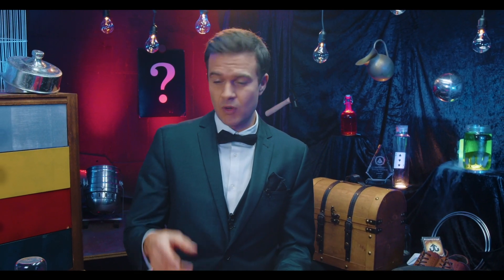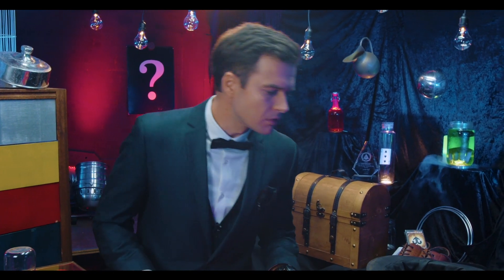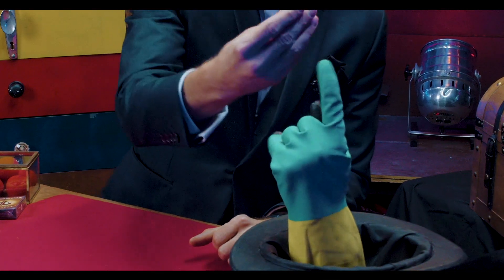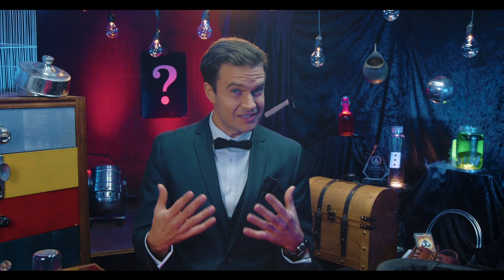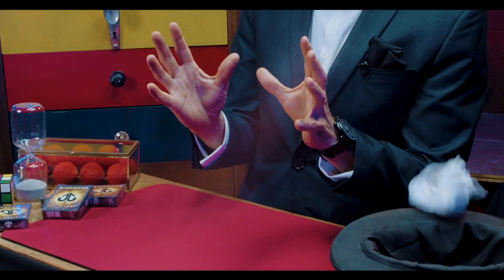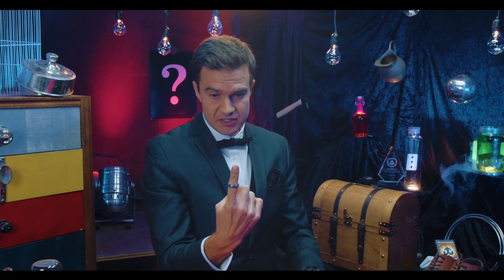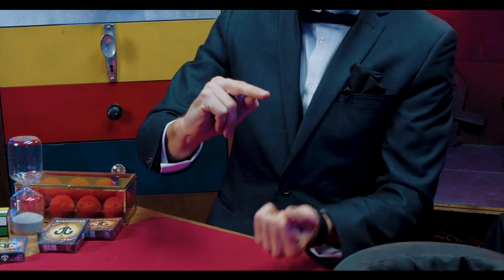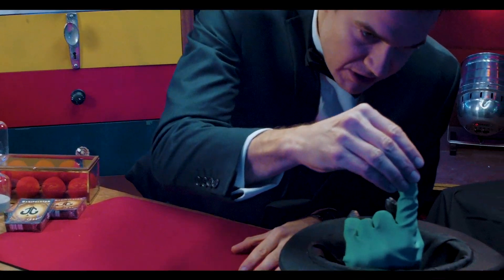Easy Magic Trick With a Ring - UNREAL Magic Workshop - Jonas Jost - Episode 1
In this episode you will learn an EASY magic trick with a ring, magically make the ring jump from one hand to other and blow people's minds!

In this channel I provide awesome, fun and safe content in the form of magic, kids comedy, craft and dexterity skills.